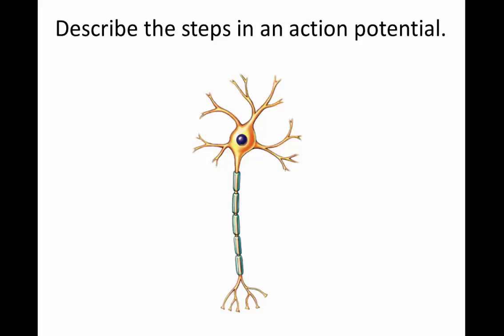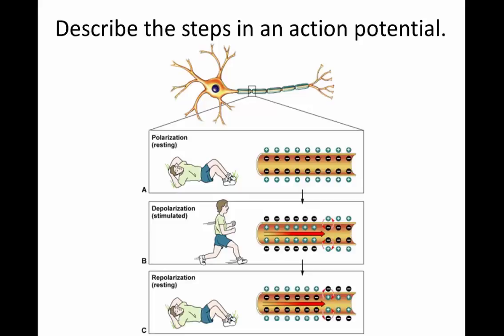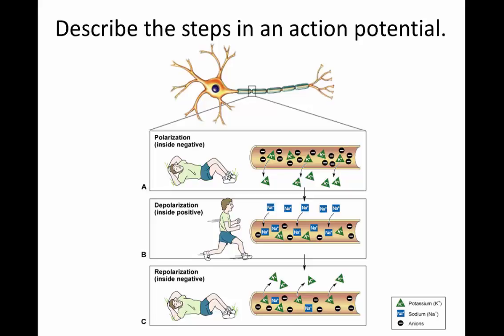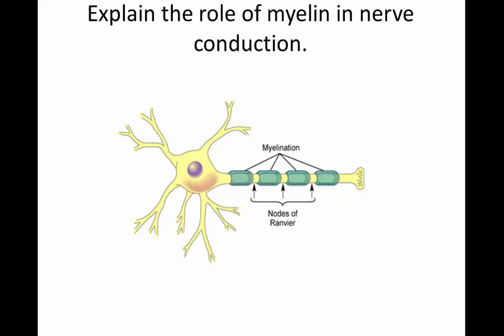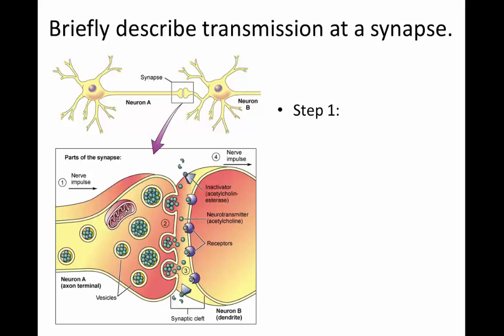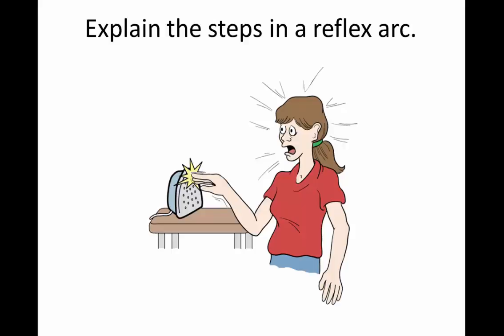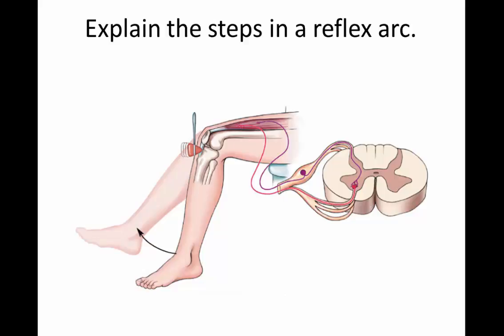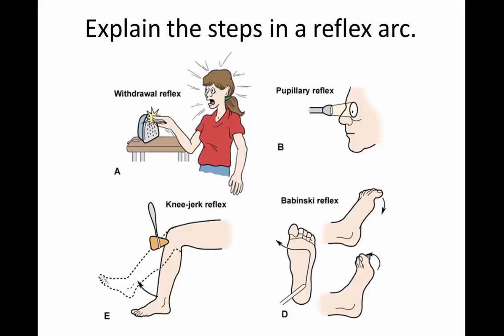Unit 8 The Nervous System Part 2